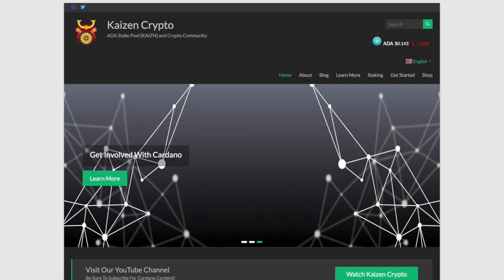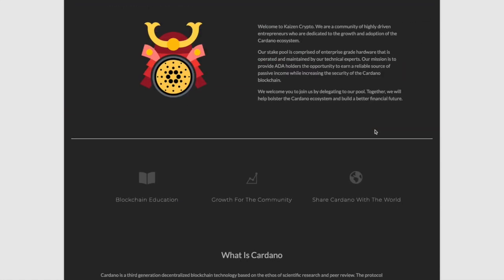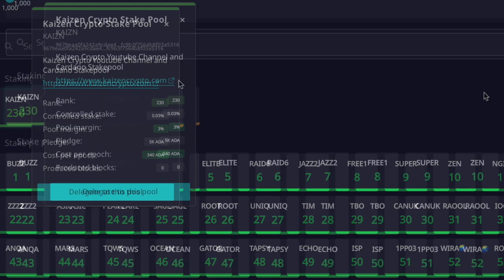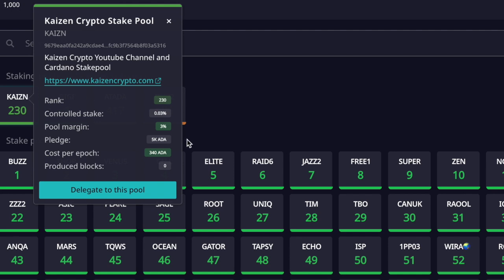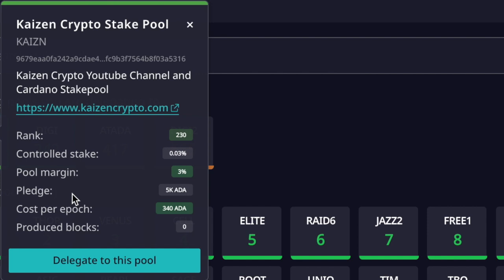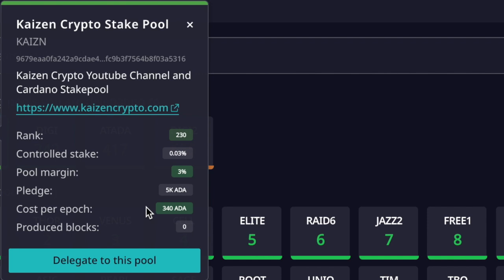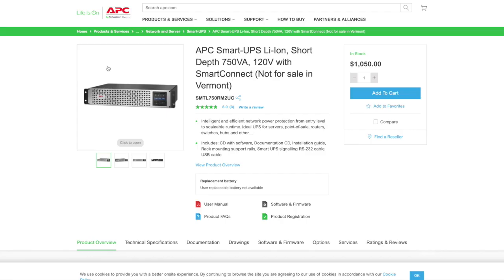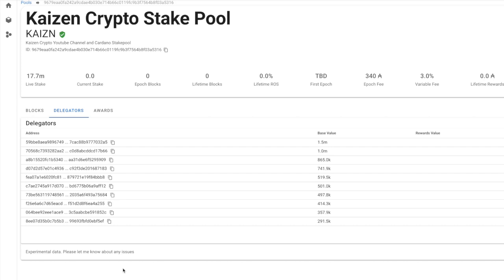How To Choose A Cardano Stake Pool, Understanding Metrics, Kaizen Crypto Stake Pool Update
In this video, we discuss some metrics involved with choosing a Cardano stake pool. I also share some updates for KAIZN stake pool. And a big Thank You to everyone who is supporting us by delegating!

[ADA]
DdzFFzCqrht5TSL7FFVVvKhGTiJjXb9VCuZ5zowJDBuiRdZ9KxnoG8cpxUwmjHrCfnFrqALfvmBPWXGWh1RsJ4X1UF38LsvDHEypWjVd

[BAT]
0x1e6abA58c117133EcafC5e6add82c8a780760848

[ETH]
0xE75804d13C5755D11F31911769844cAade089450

[BTC]
33rsQK3M5LZYhB5GyBsC4yXKeE5dgCb5tW

[LTC]
MSADCnALYKzYVP2zZEUbH9ux8MKLBpYwa1